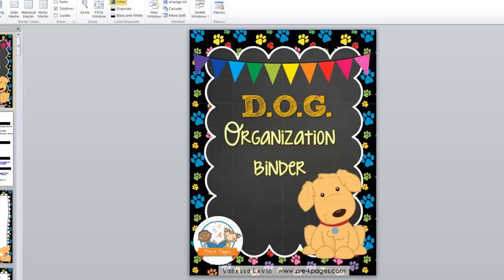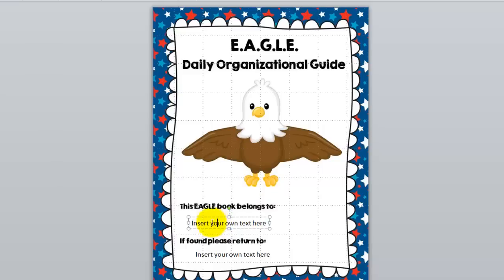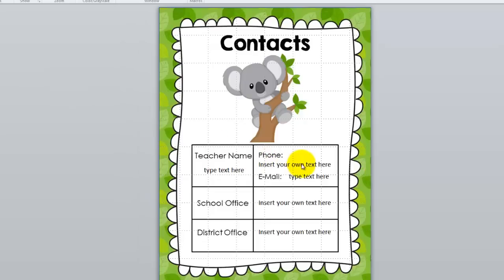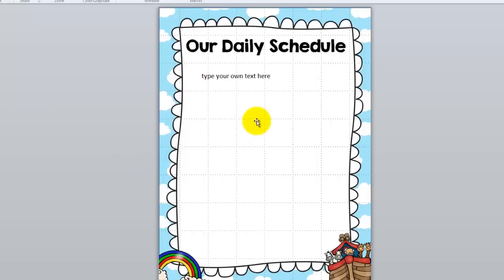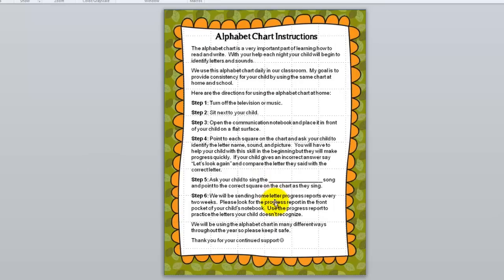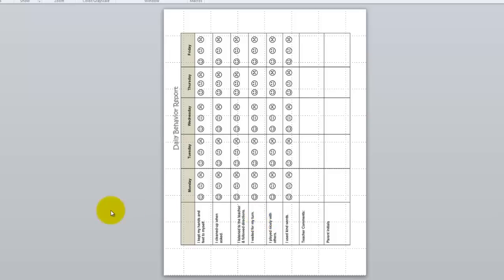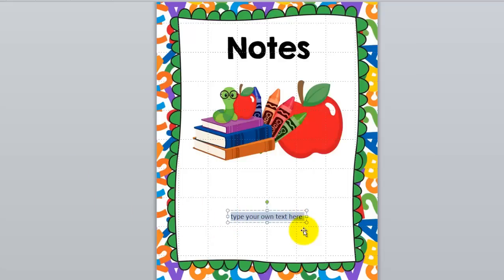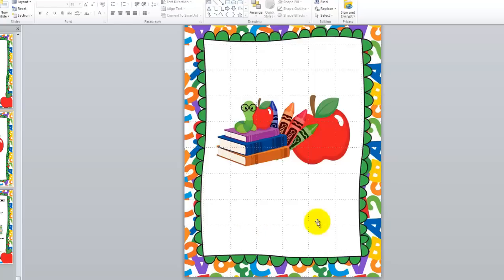Printable Parent Communication Notebooks for Preschool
Printable Parent Communication Notebooks you can use as organizational tools in your preschool, pre-k, or kindergarten classroom.